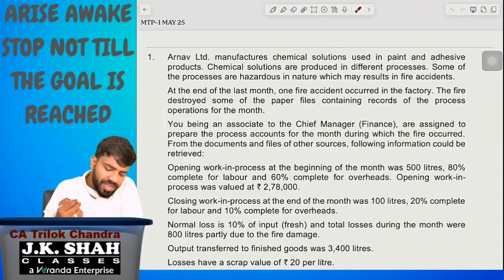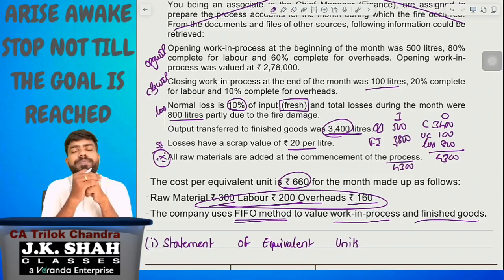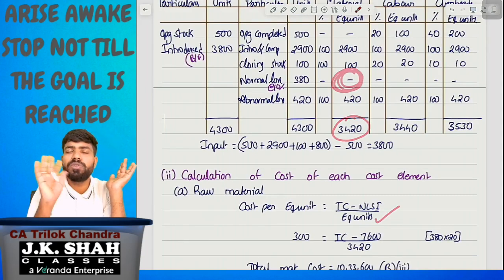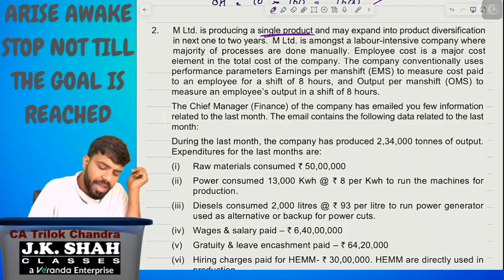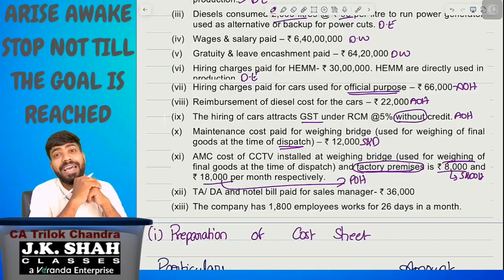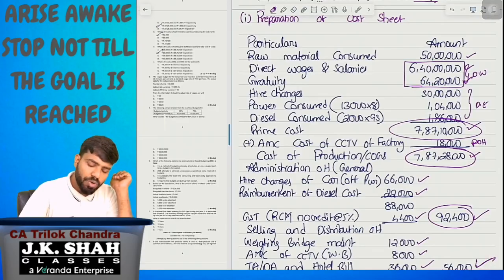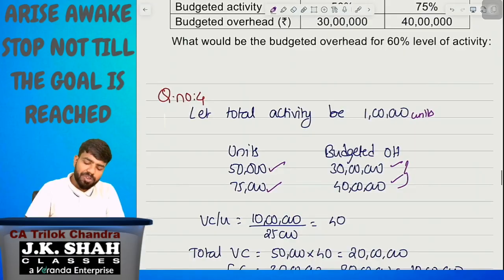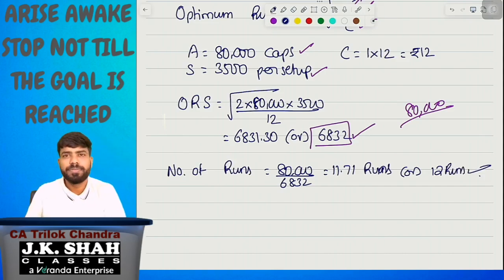Model Test Paper (MTP)/Cost and management Accounting/costing(MCQ)/Case Study/Paper-1/CAinter/May25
In this video i have clearly explained the MCQ questions of model test paper-1